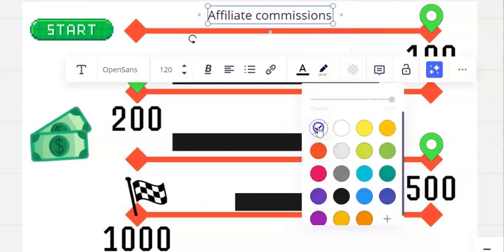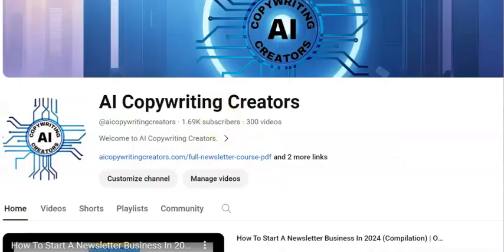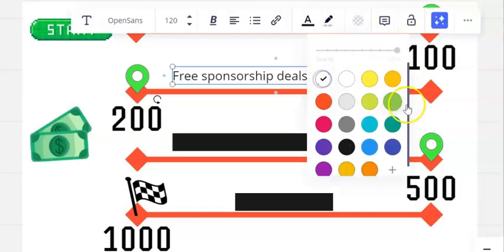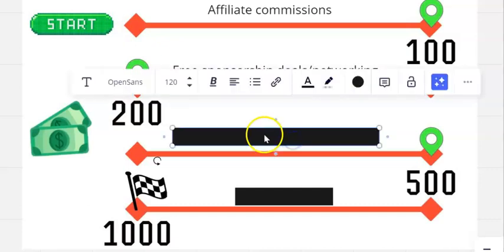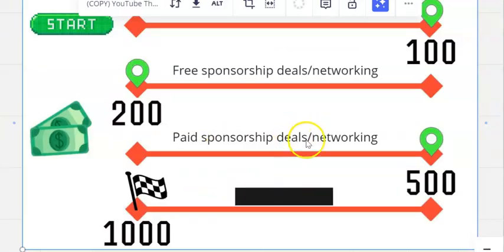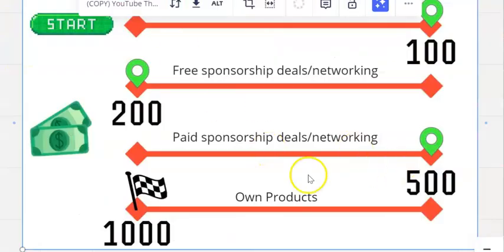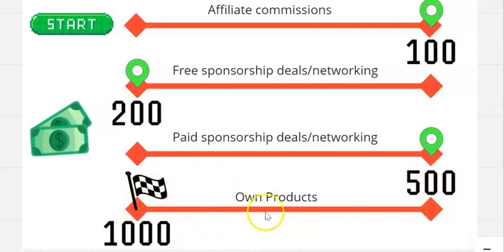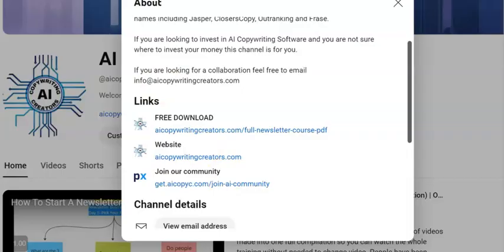🚀 Your Roadmap to $1K with AI and Newsletters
In the second part of this 3 part series we share with you how to make your first $1K from a newsletter business as a beginner.

- Start FREE: Unleash the power of AI copywriting tools on your content
- Metrics that Matter: Open rates & click-throughs are your new BFFs
- Test & Conquer: Discover what makes your readers tick

Got questions? Wanna share your AI triumphs or facepalms?

📚 Resources Galore:
- Check out our FREE 5-hour crash course on newsletter mastery (Yes, FREE!)
- Grab the companion PDF for all the insider tips
- Use our calculators to predict your AI-powered earnings

⏰Timestamps⏰
0:00 - Newsletter Startup: Earning Your First $1,000
0:26 - Initial Revenue: Making Your First $100
2:57 - Doubling Profits: Your First $200 from Newsletters
4:44 - Growing Income: How to Reach $500 with Newsletters
5:58 - Milestone Earnings: Achieving $1,000 in Newsletter Business